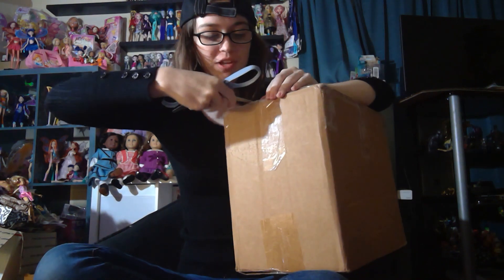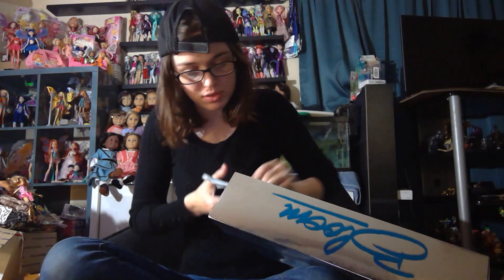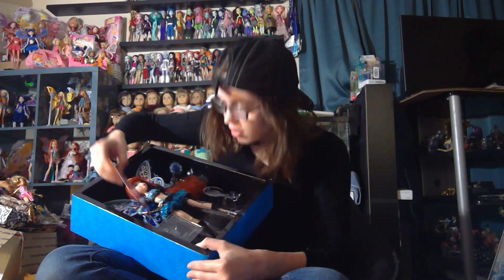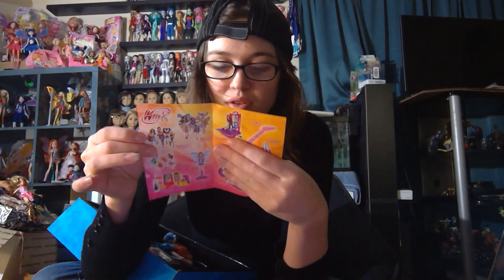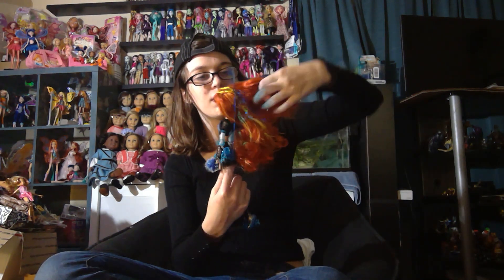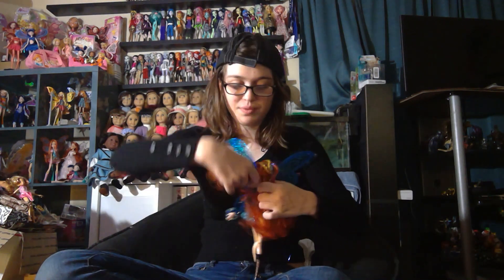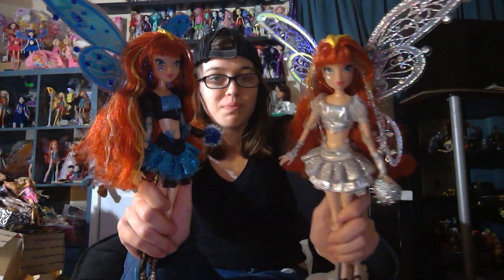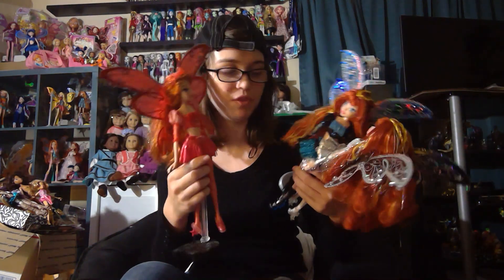OPENING SDCC BLUE BELIEVIX BLOOM!! (WINX CLUB JAKKS PACIFIC DOLL)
And then there were two...